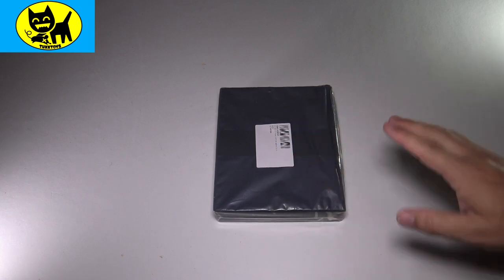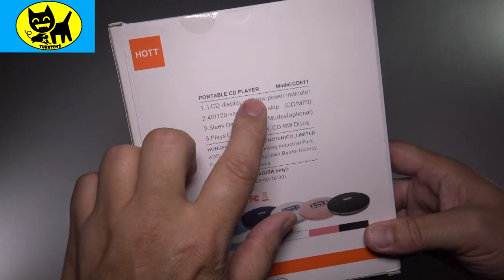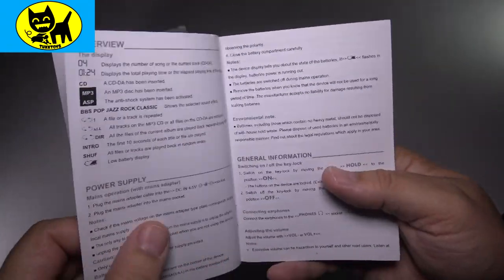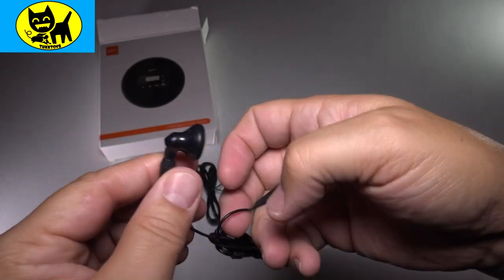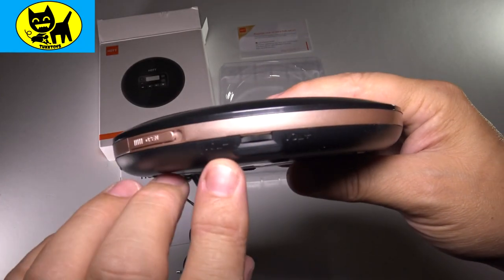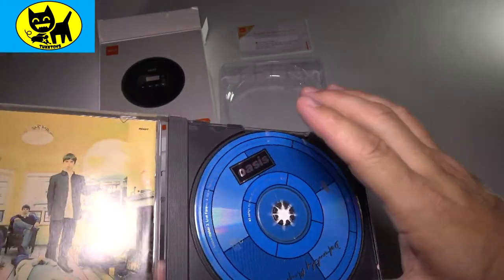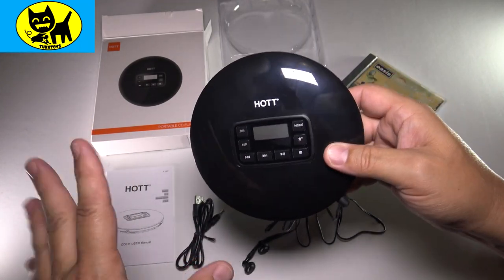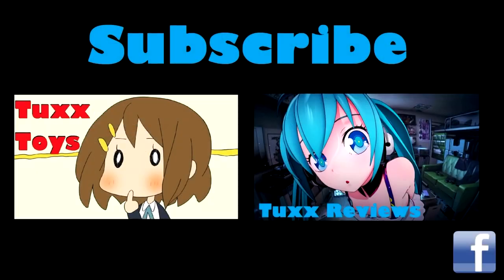HOTT Walkman CD Player with CD, CD-R, CD-RW,and Skip Protection